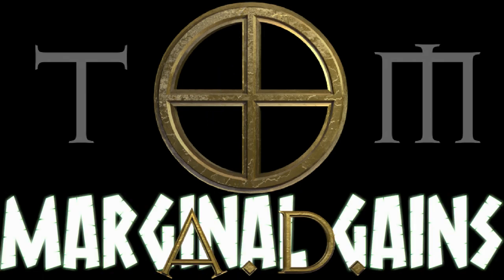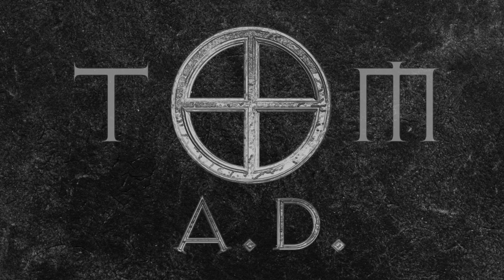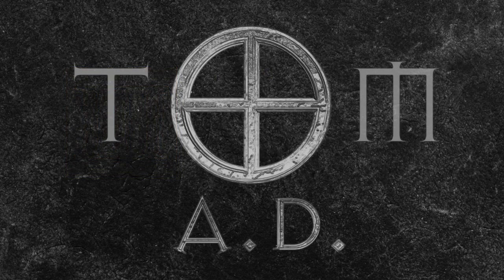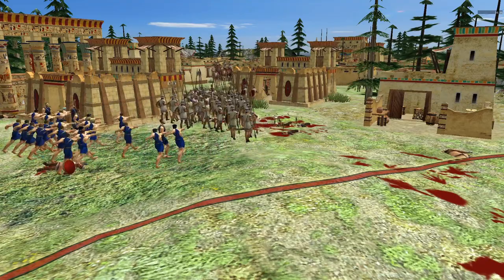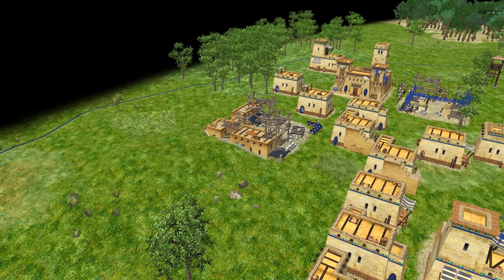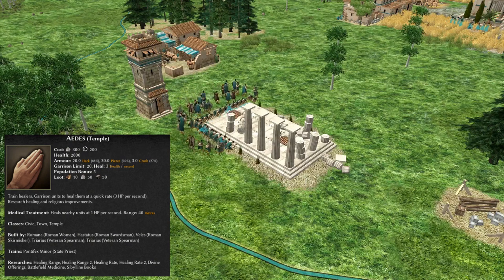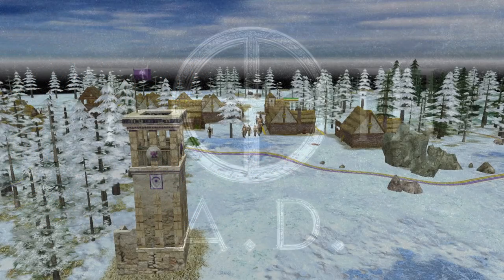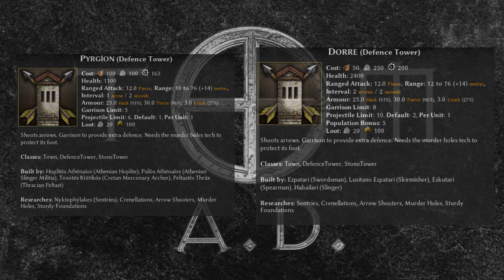0AD MG16 - Progressing to victory. What to build in phase two.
Hi all,

How you choose to progress from the Town Phase to the City Phase can have a massive impact on your chances of victory. This week's video covers the four main structures available to all factions in the Town phase, giving you the information needed to sail through into the City phase with the best chance of progressing to victory!